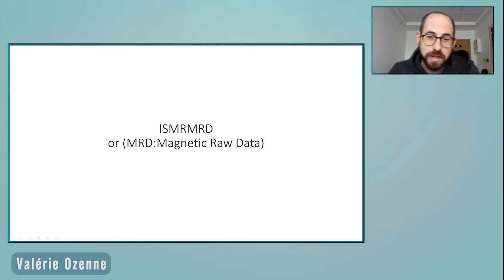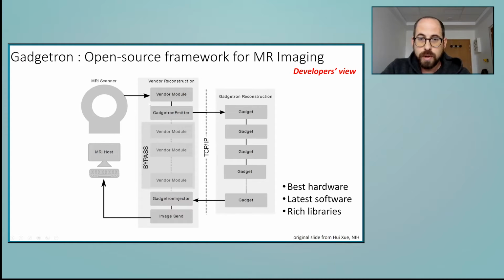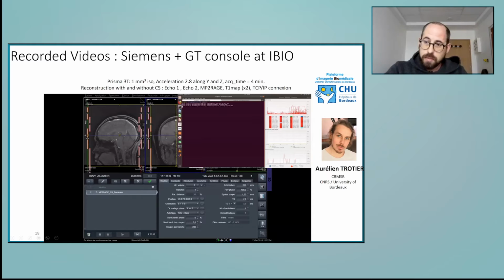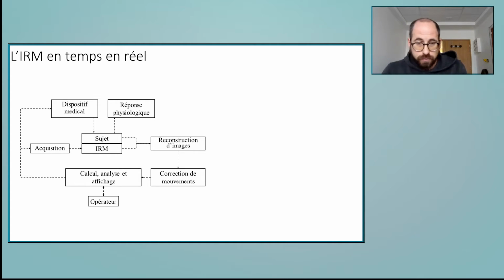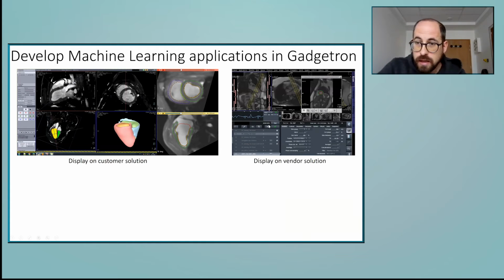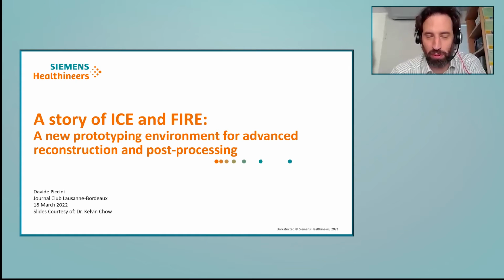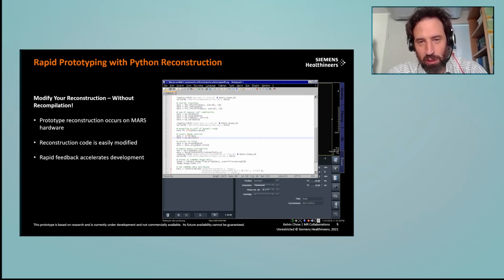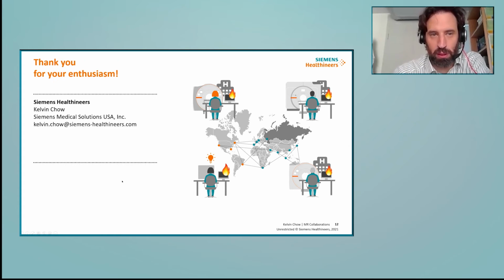Cardiac Imaging Journal Club - March 18 2022